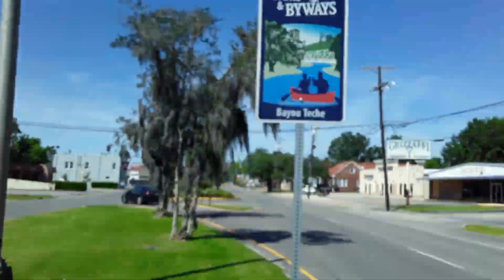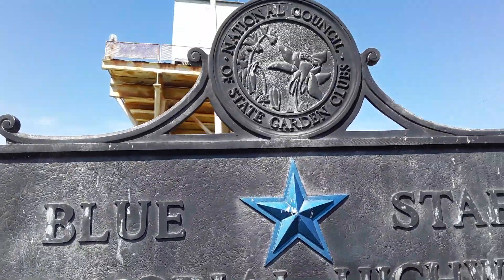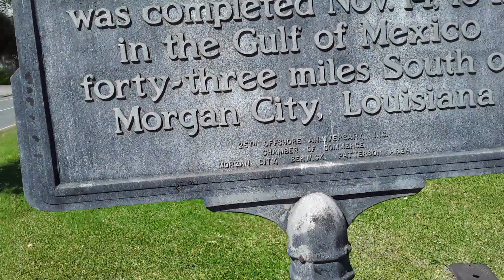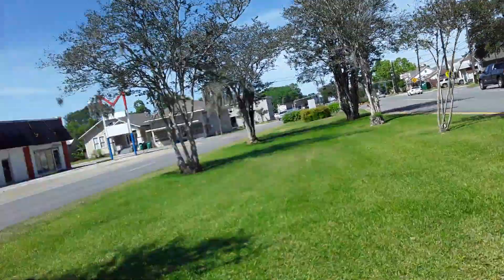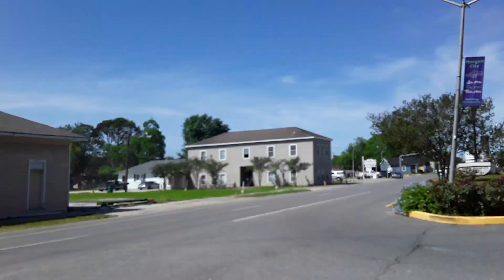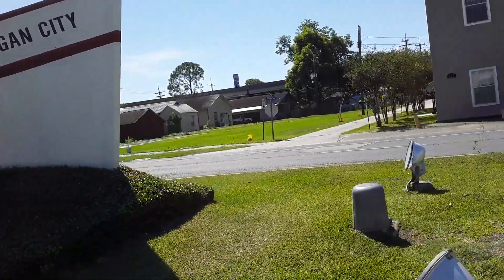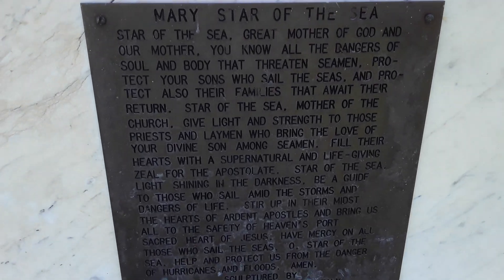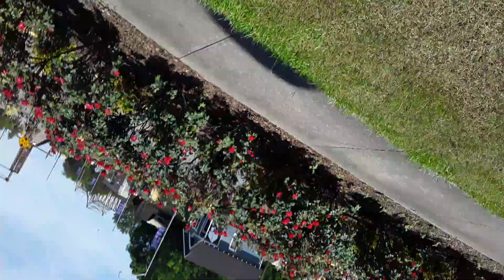withme Tour of old town Morgan City Lousiana